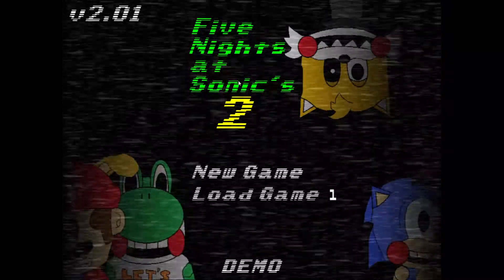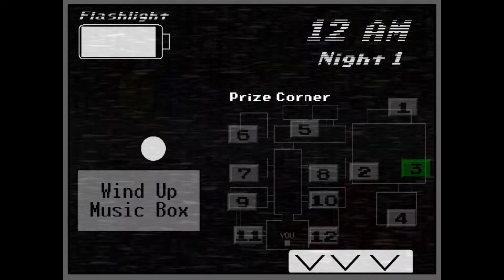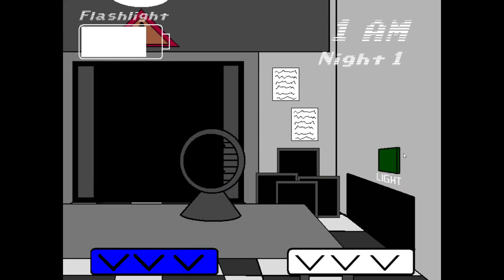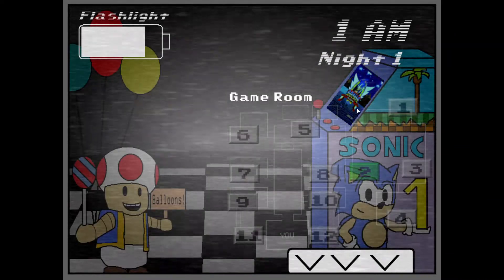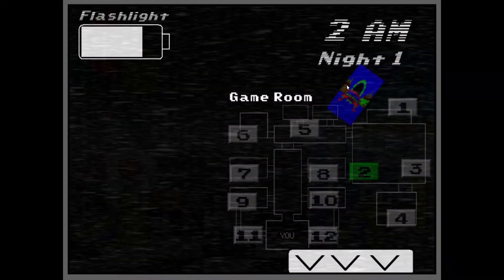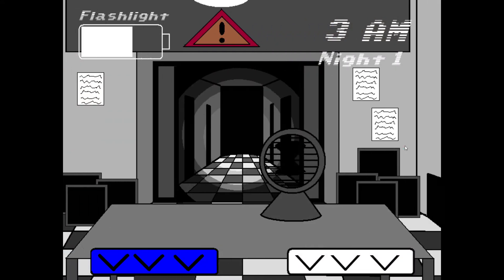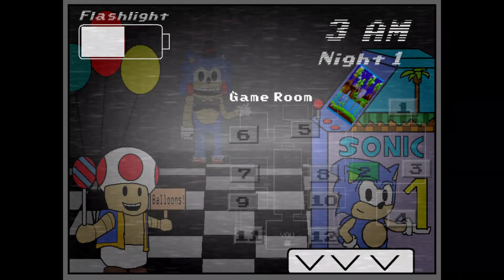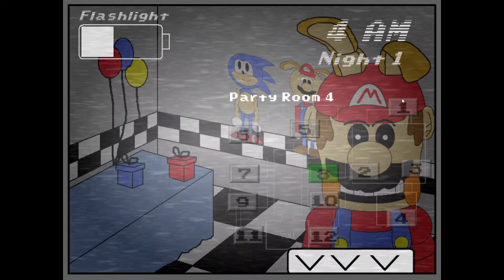Did I just see shadow tails!? | Five Nights at Sonic's 2 2.0 night 1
fnas 2 is now playable and is better!